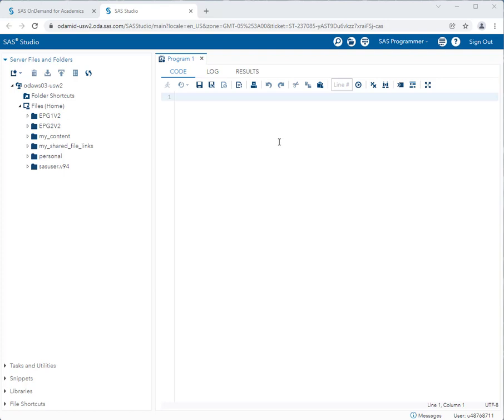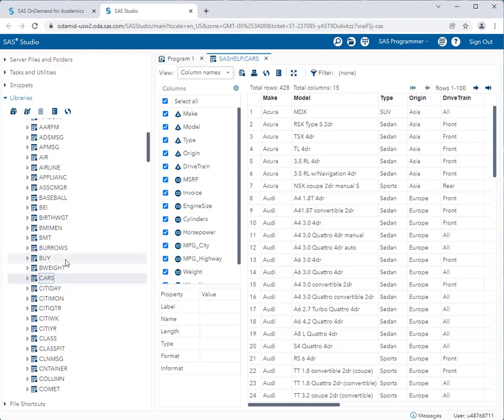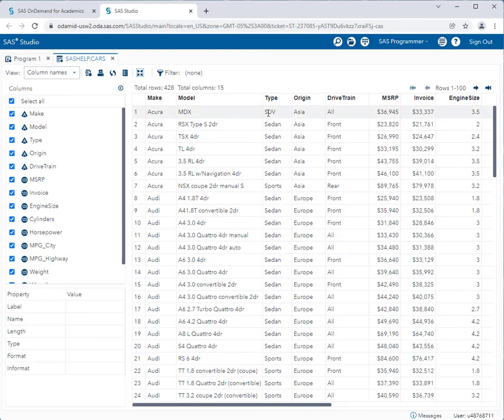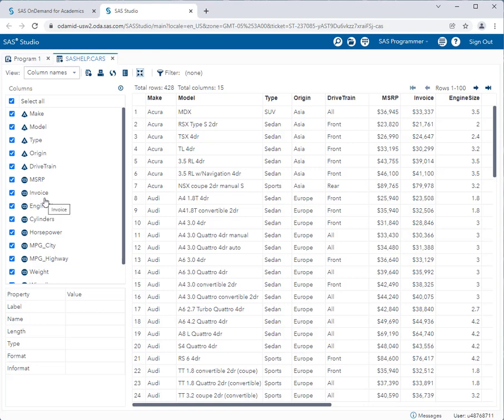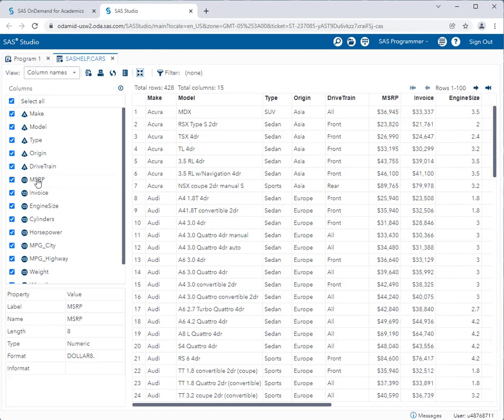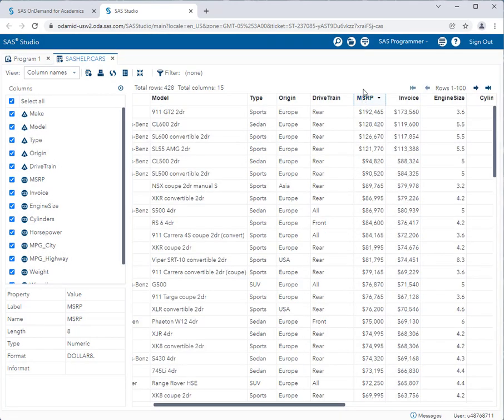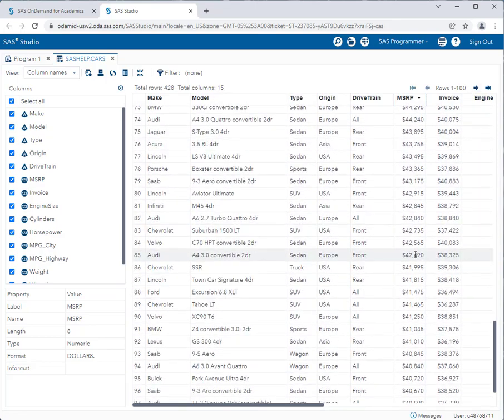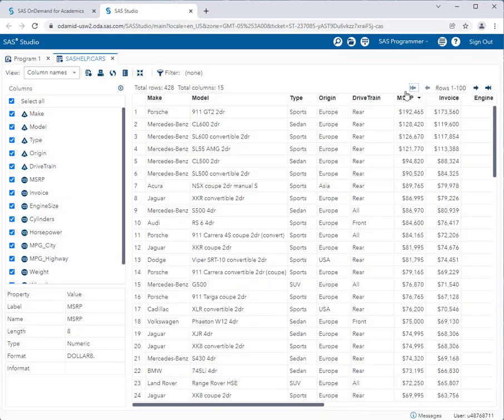SAS Studio - Browsing a Data Set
Quantitative Analysis - SAS Studio - browsing a data set